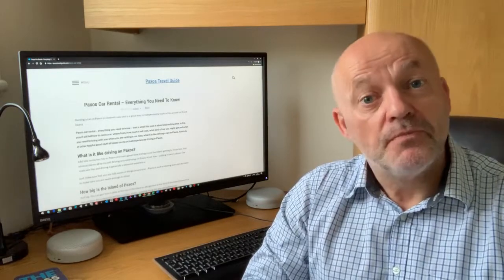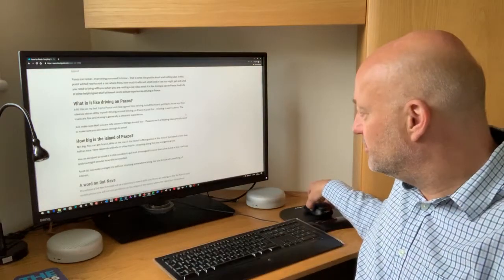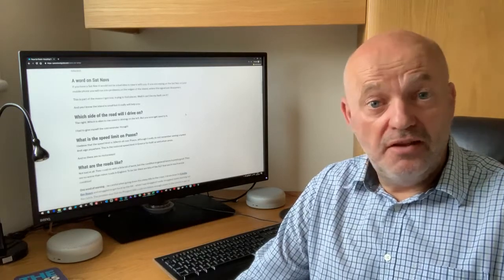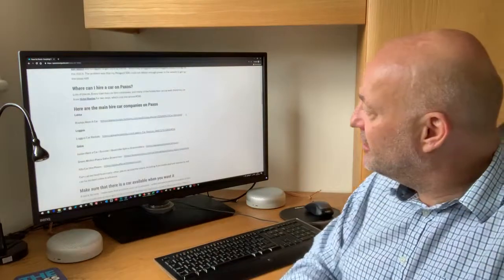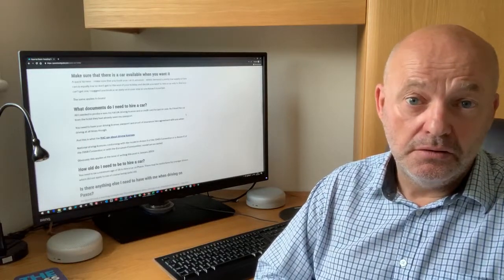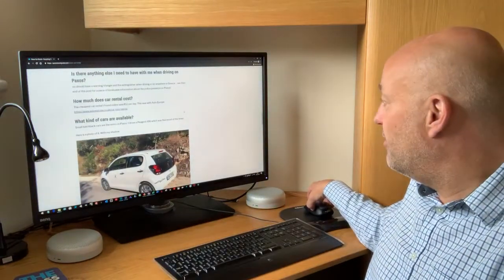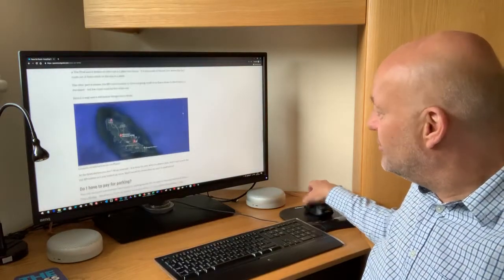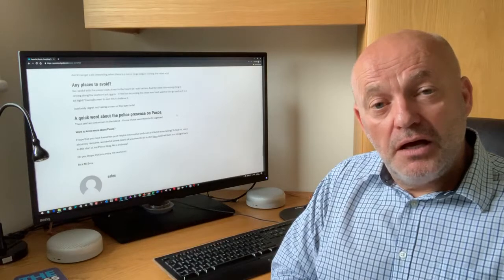Paxos Car Rental – Everything You Need To Know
Renting a car on Paxos is relatively easy and is a great way to
independently explore this wonderful Greek Island.
Paxos car rental – everything you need to know - that is what this video is about and nothing else. In this video I will tell how to rent a car, where from, how much it will cost, what kind of car you might get and what you need to bring with you when you are renting a car. Also, what it is like driving a car on Paxos. And lots of other helpful good stuff all based on my actual experiences driving in Paxos.